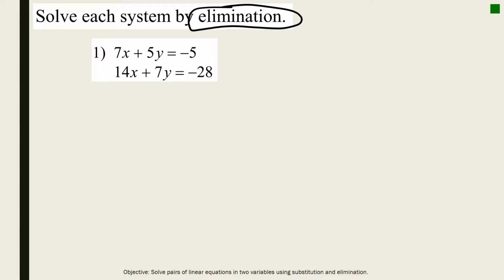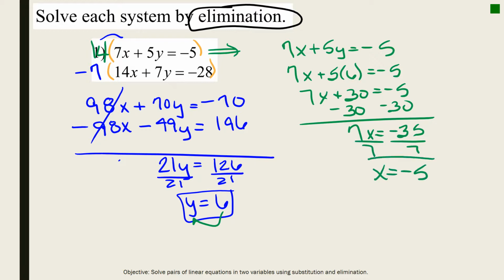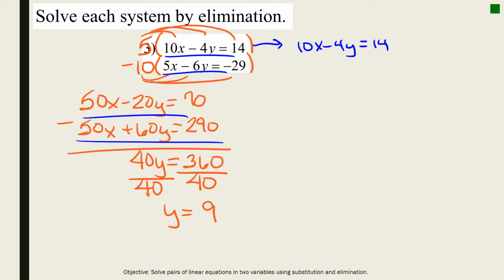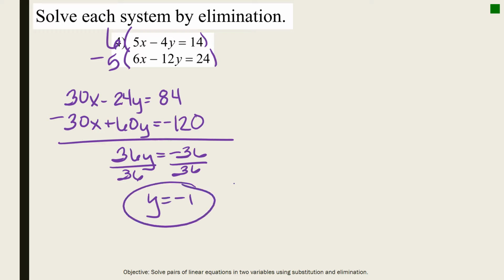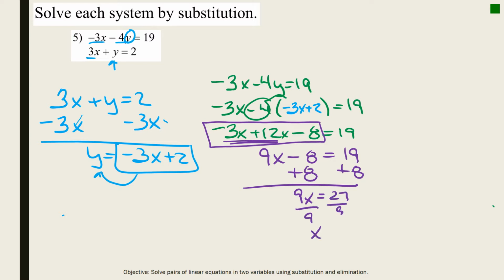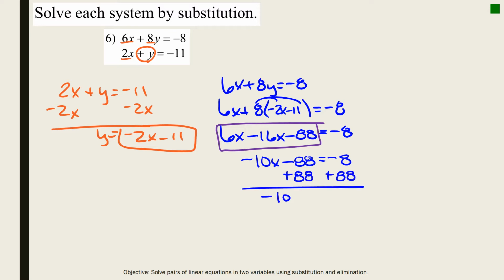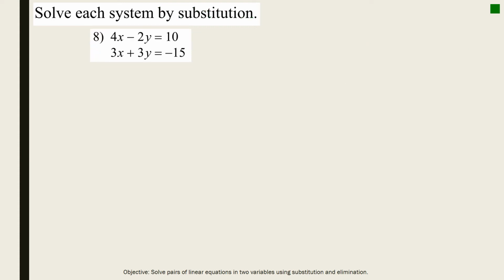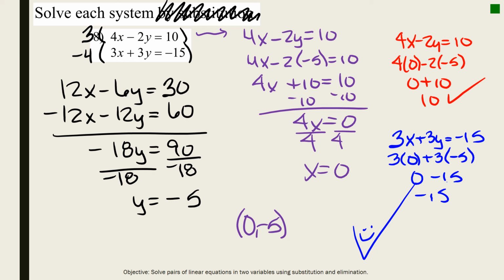4.8 Elimination & substitution Review